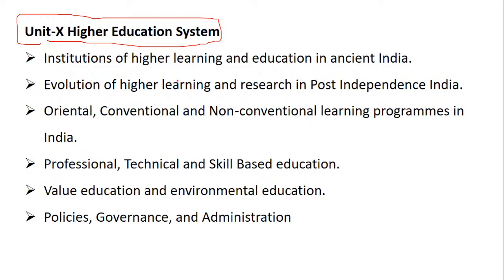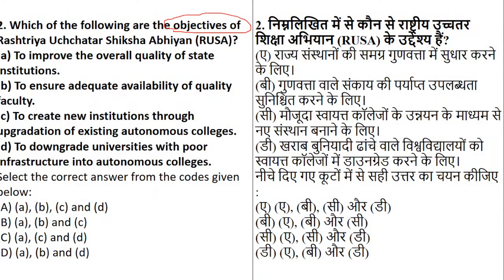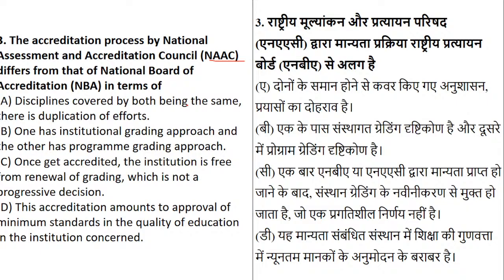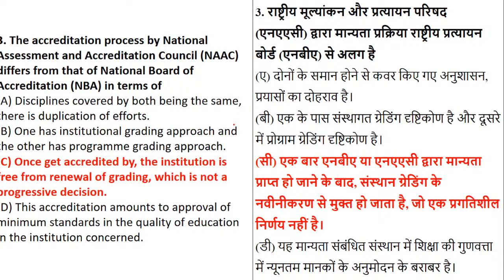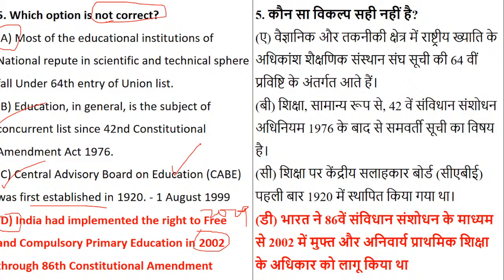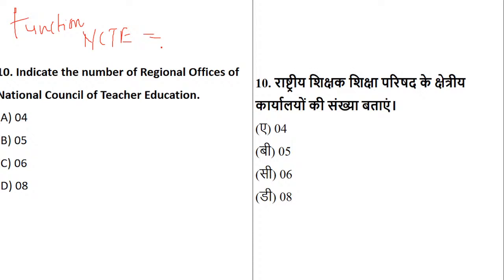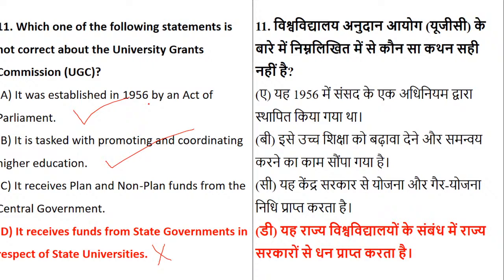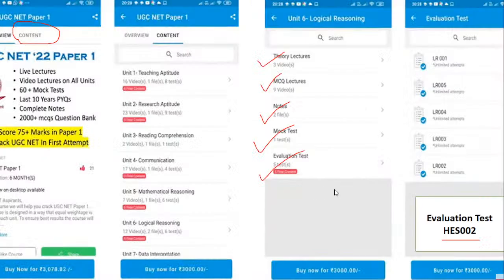CRASH COURSE MCQ's Series Lecture 1 - Higher Education System - UGC NTA Paper 1- Dr Triptii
MCQ's

Online Courses available on Global Online app:

           1.UGC NET ECONOMICS
           2.UGC NET COMMERCE
⏩ KSET/NESET/APSET/JKSET
⏩ MHSET Chemistry
⏩ MHSET Economics
⏩ MHSET Commerce
⏩ MHSET Management